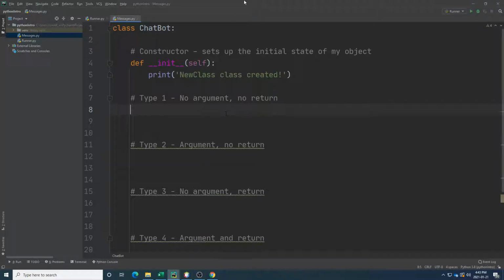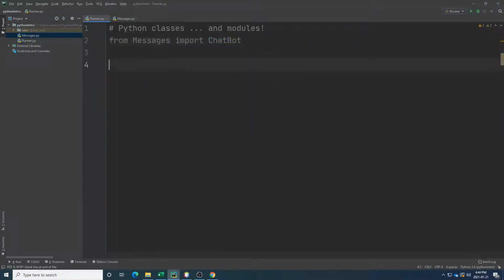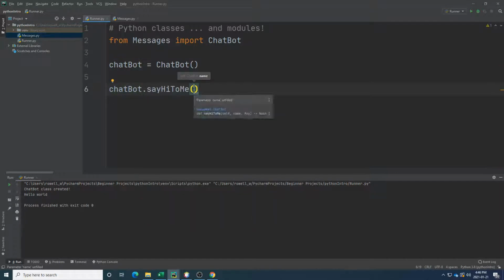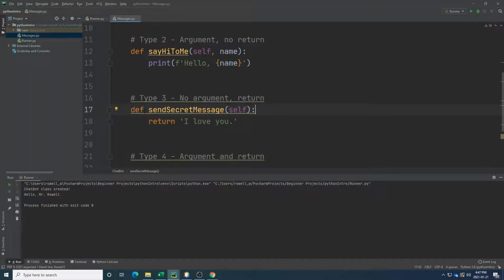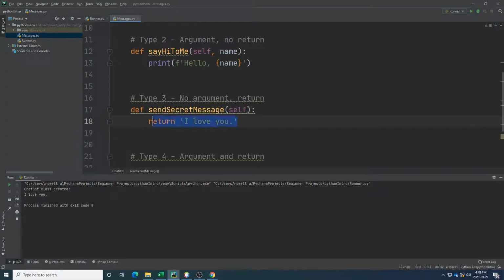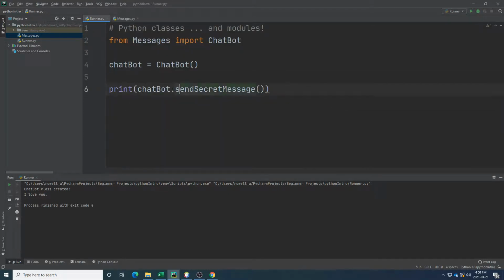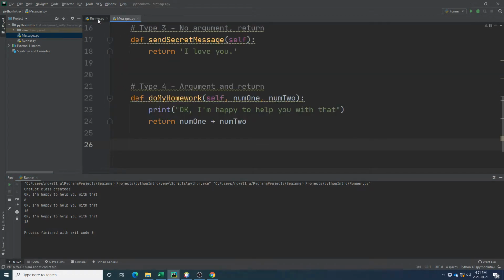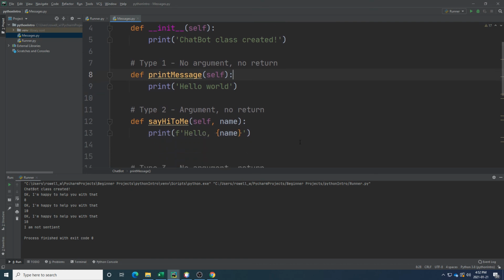CP12 Python - Methods and Functions Part 2